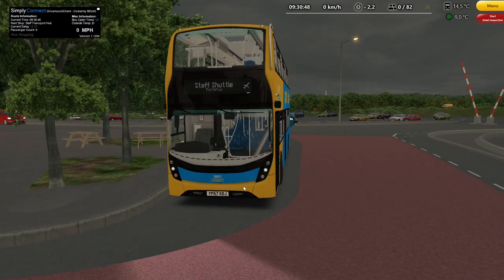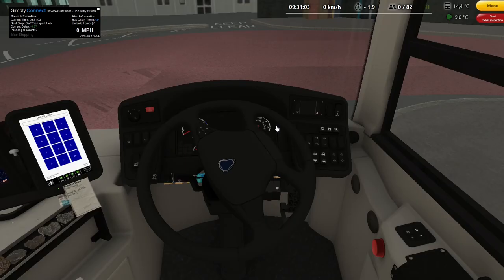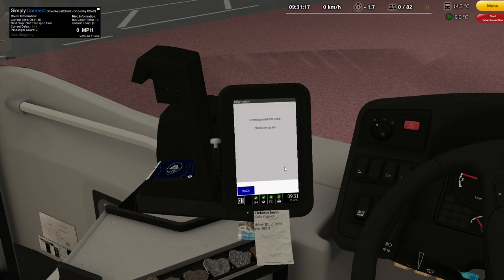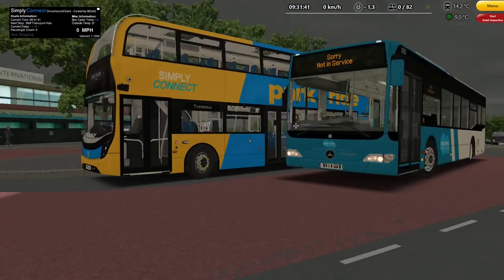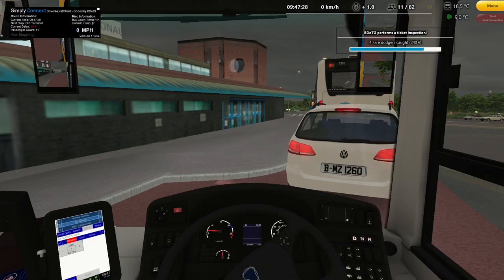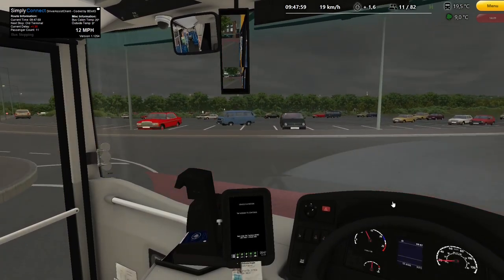OMSI 2 - Bristol Airport Staff Shuttle - Simply Connect Bcs - 400mmc 11.4 Dual Door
MSI 2 - Bristol Airport Staff Shuttle - Simply Connect Bcs - 400mmc 11.4 Dual Door

Storage --
2TB Main SSD
540 GB M2.e ssd
2TB Game Install Drive